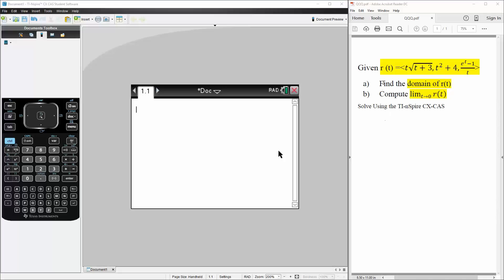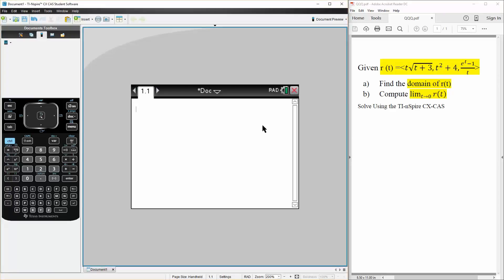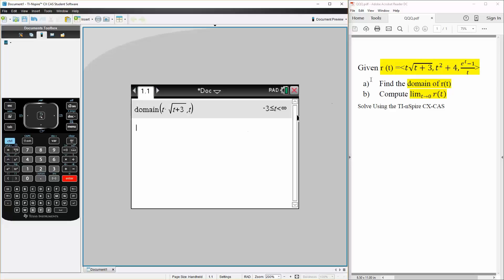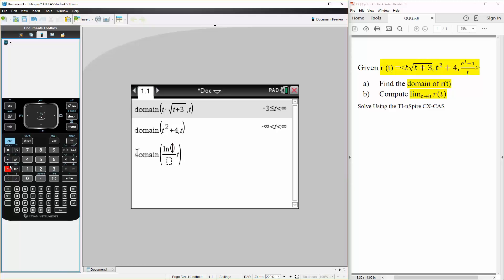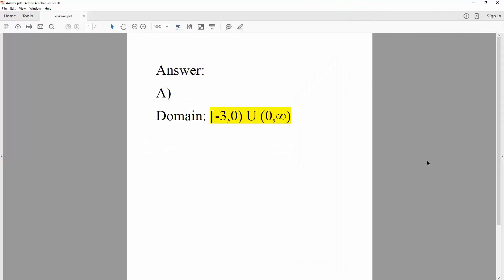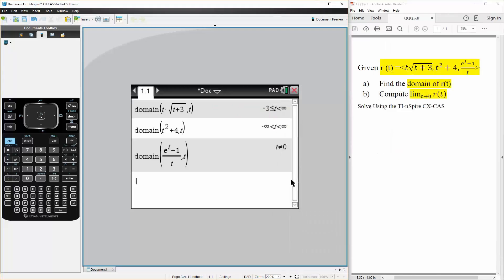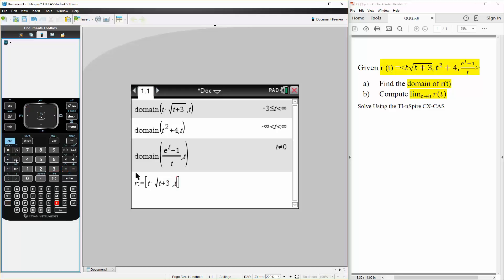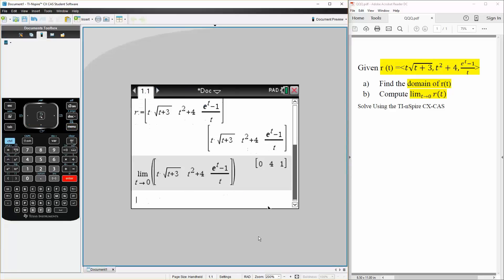Calc 3: Vector Functions and Space Curves (TI-nSpire CX CAS) ptA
Vector Functions and Space Curves (TI-nSpire CX CAS) ptA

Workbooks that I wrote: